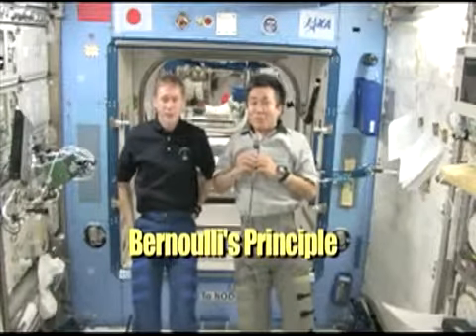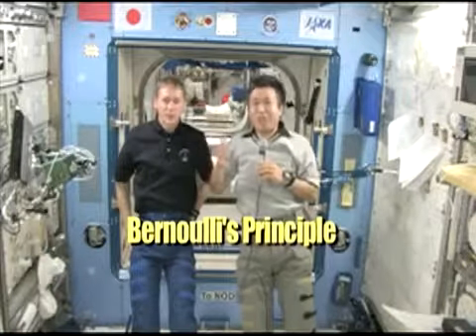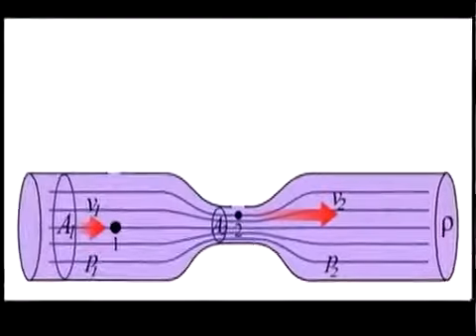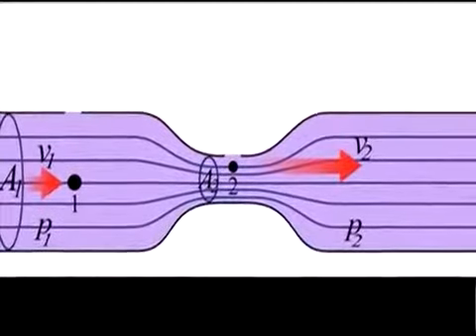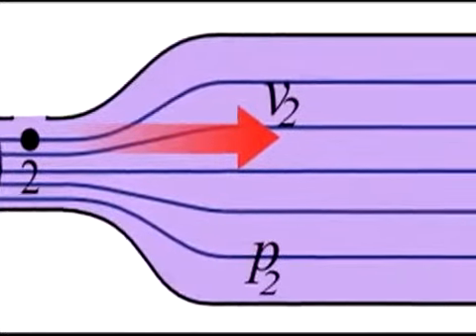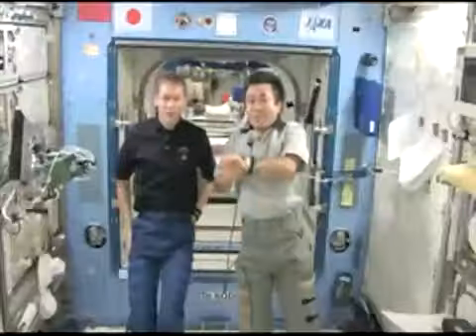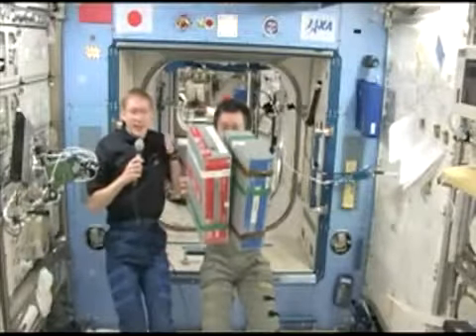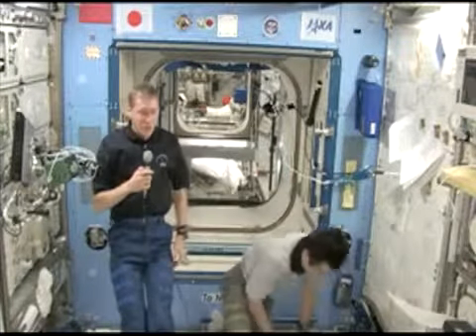NASA Launchpad Episode Wins Emmy